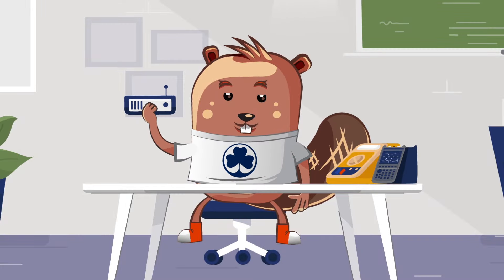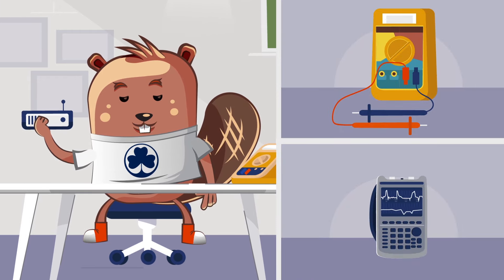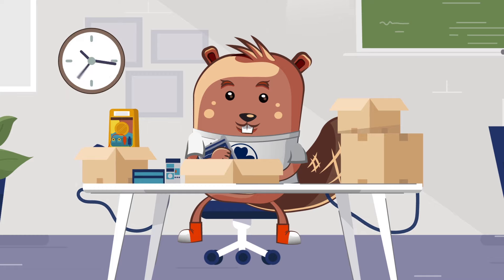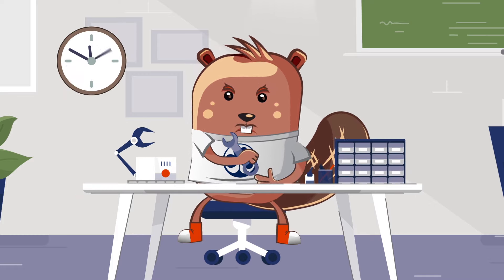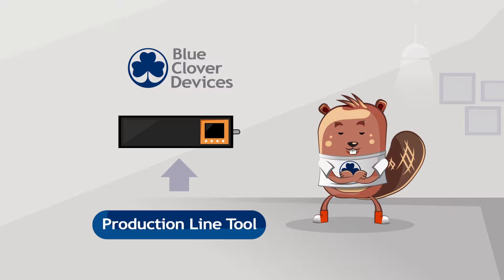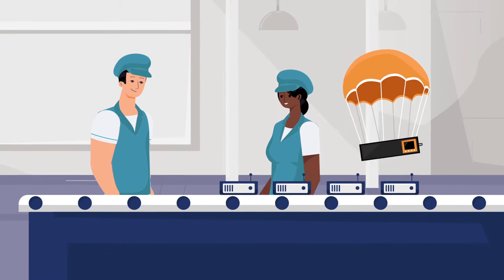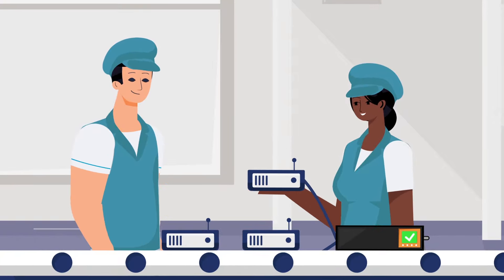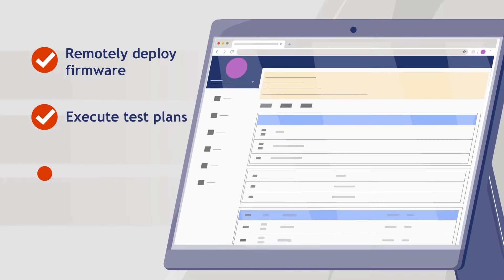An Introduction to the Production Line Tool (PLT)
Setting up a hardware test automation system is no easy task. Traditionally, this expensive process required lots of time and effort to coordinate among different teams. After we saw so many of our clients struggle with hardware testing, we decided to introduce a standardized solution that moves quickly and seamlessly.

This is the future of hardware testing: accurate, easy to implement, and cloud-native.

About Blue Clover Devices:
At Blue Clover Devices, our mission is to leverage the power of IoT to eliminate waste, and make a more beautiful world. This means we provide cutting edge tools and services to help our clients get things done quickly without wasting precious resources.

We began in 2003 as an electronics design house with the simple mission of designing great products. In 2006, we opened our own factory in Shenzhen to give ourselves the freedom to innovate where others hadn’t. We continued honing our processes to eliminate waste and provide the best value for our clients.

These efforts culminated in 2018, when we released the Production Line Tool (PLT), a cloud native hardware test automation device. We have since supplemented the PLT by redeveloping ICT fixture production methods to reduce the amount of waste, cost, and time typically required to build a bespoke tester. Today we are proud to offer modern tools and services to help our clients launch their hardware faster.

to explore all our products and services.